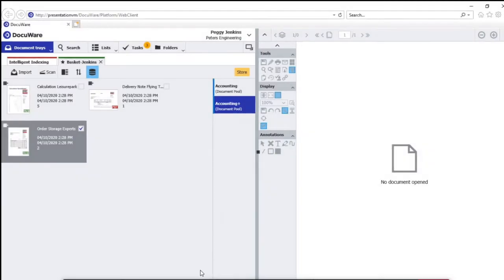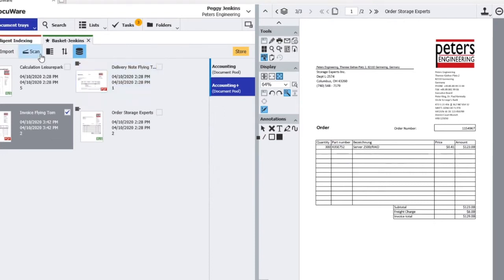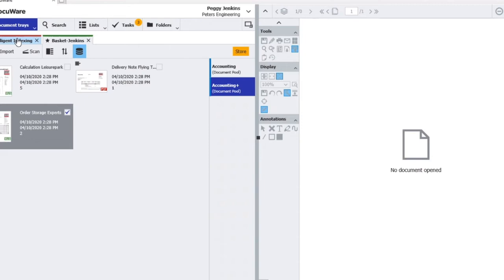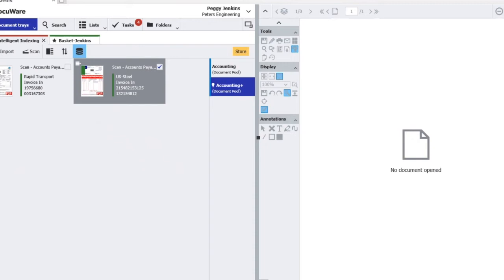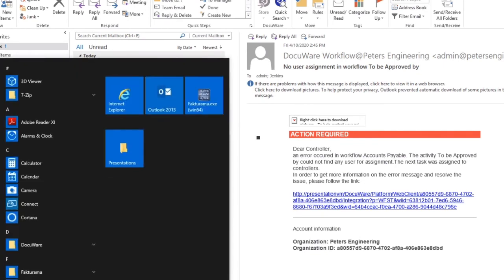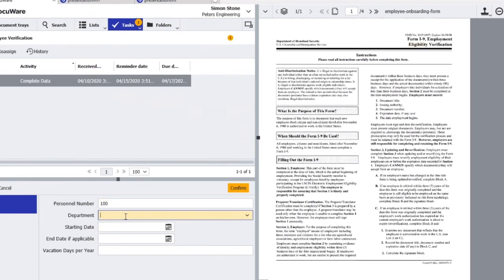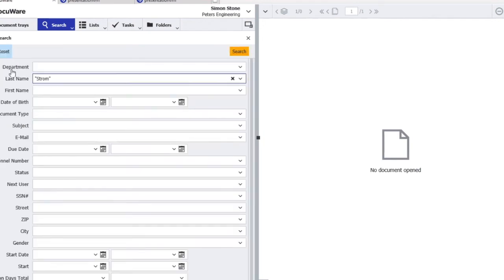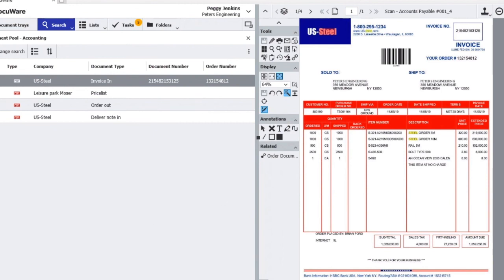Remote Worker Software Demo